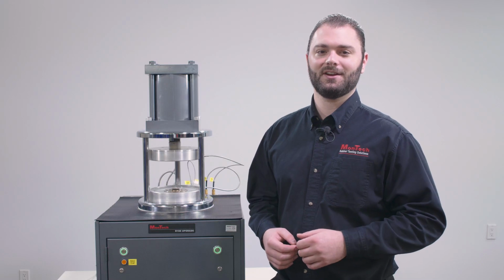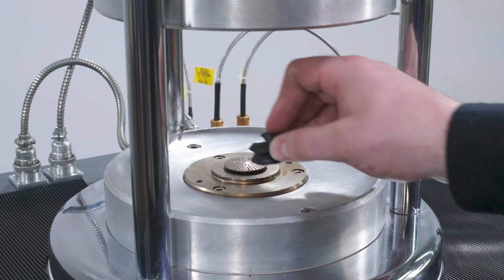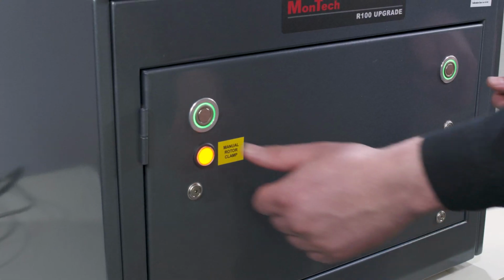MonTech Upgraded Monsanto R100 Oscillating Disc Rheometer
The Monsanto R100 Oscillating Disc Rheometer (ODR) is the first rubber rheometer for measuring cure rates on rubber compounds.

The MonTech upgrade program completely modernized the Rubber R100 to not only increase the lifespan of your ODR but also provide modernized software for connectivity to any smart laboratory or database management system.

For more information on the MonTech Upgraded R100 please

To view more details on our instrument upgrade program, you're welcome review the 60+ changes we do